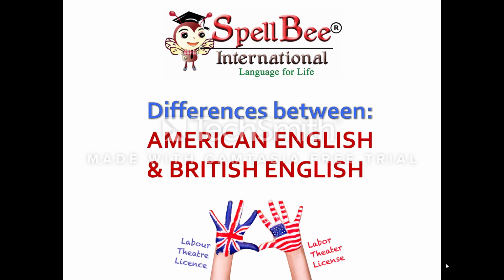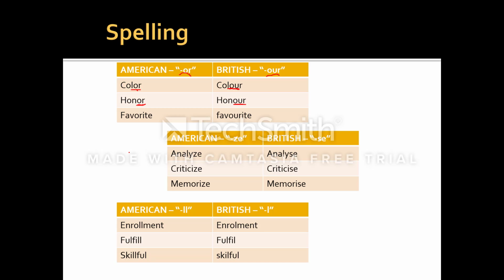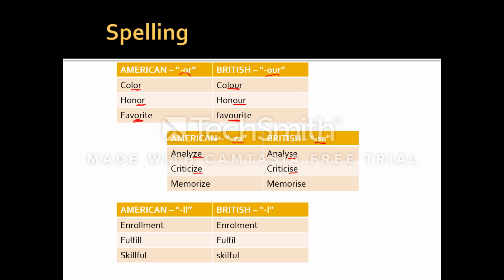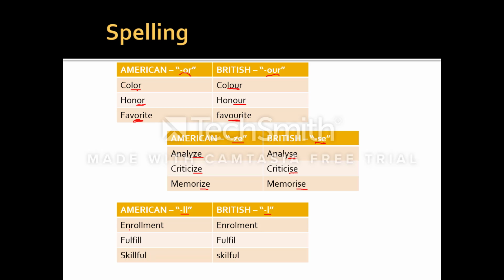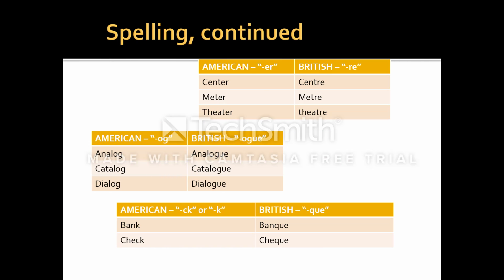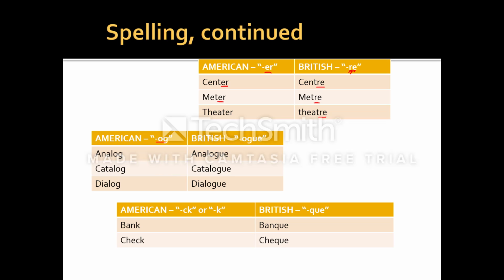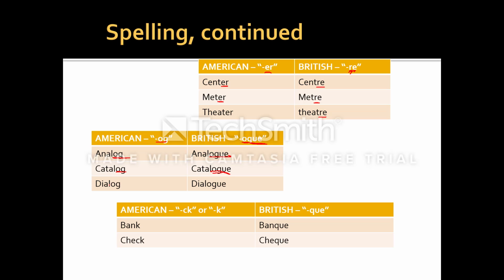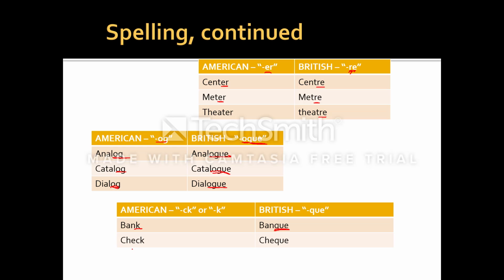spell bee tutorial (part 1)